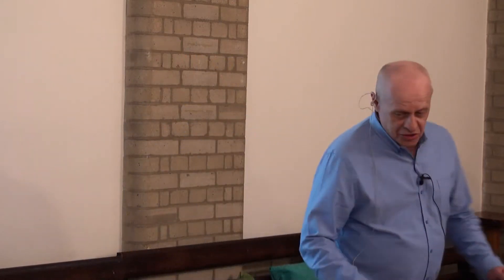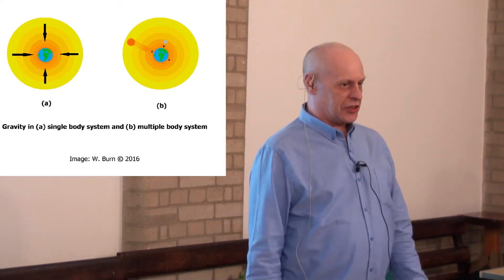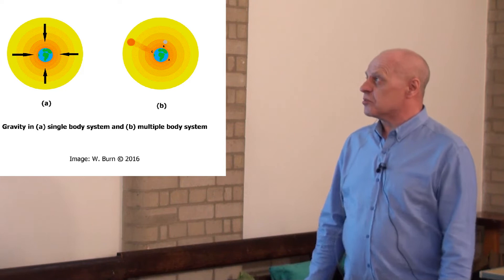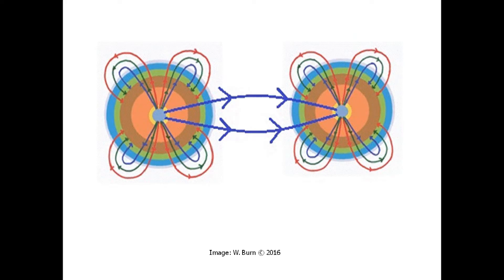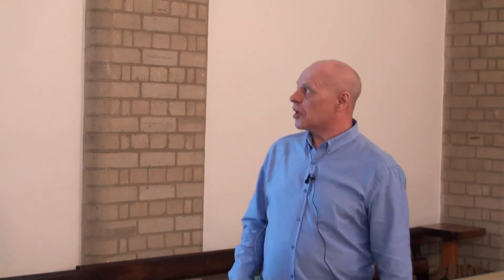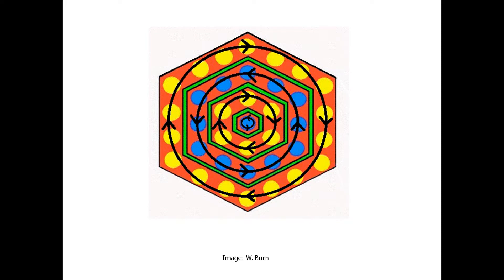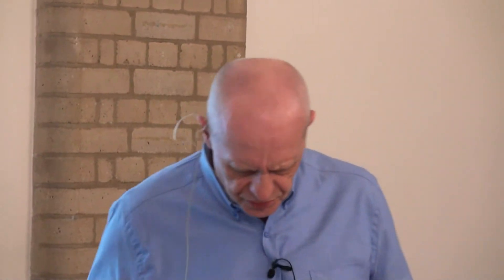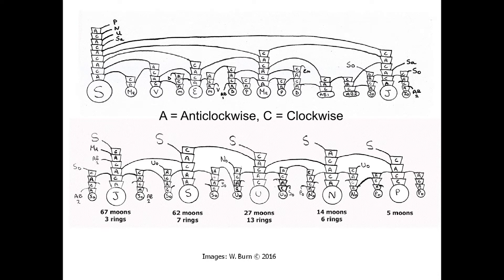“The Saturn Hypothesis” by Wayne Burn Spring 2016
The Hypothesis has been assembled from a variety of source material e.g. mythology, folklore and cultural memes. By using a solar system model based on a new theory of gravity and electromagnetic repulsion, Wayne will argue that the Saturn Hypothesis is correct, with a sound scientific underpinning.